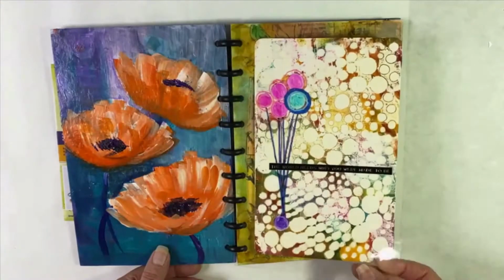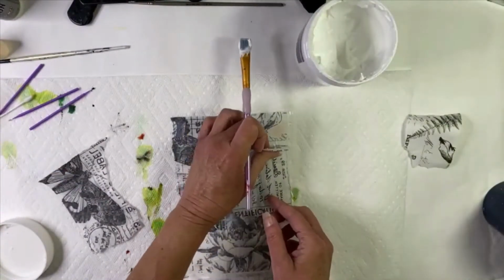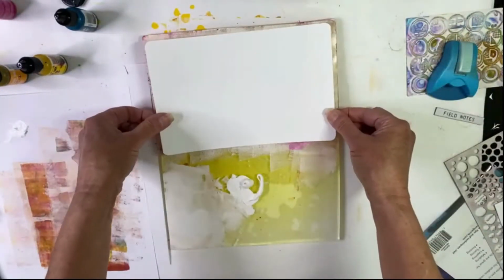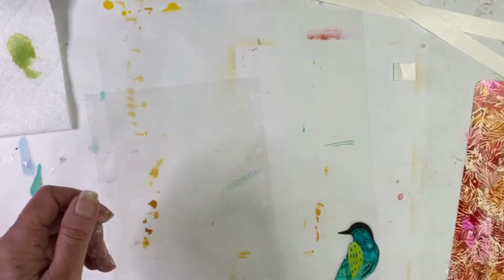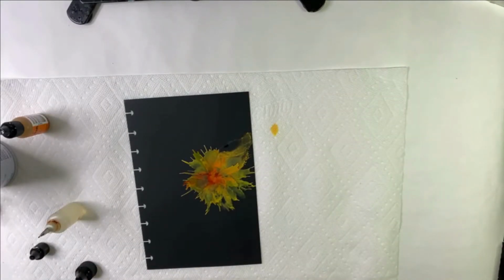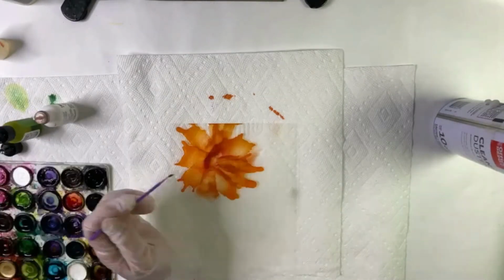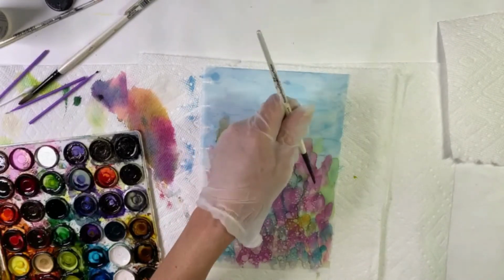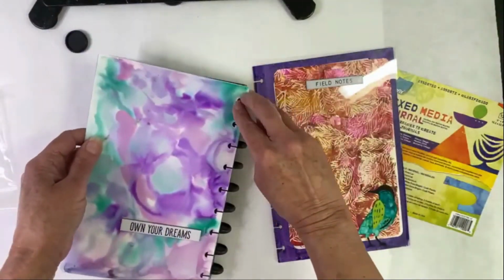How to Make a Spring Mixed Media Journal (Part Two!)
Finish off your Mixed Media Journal with @KorinneCarpinoArt in the second part of this series!